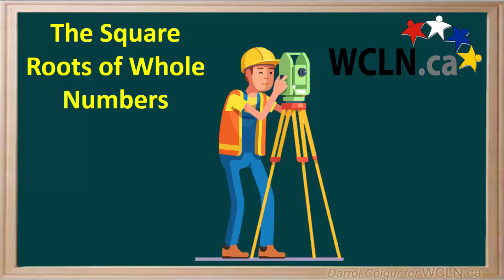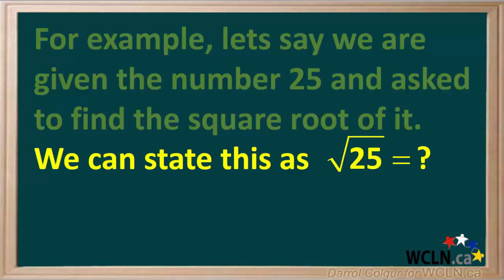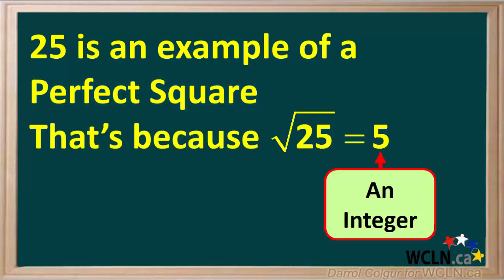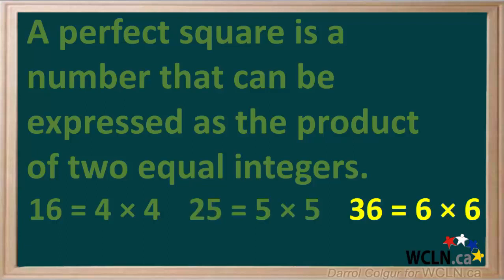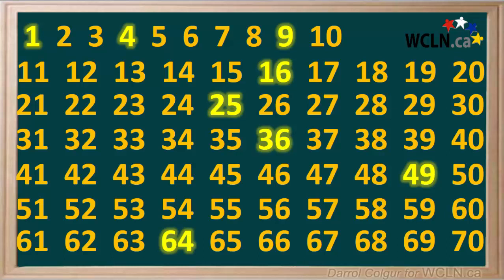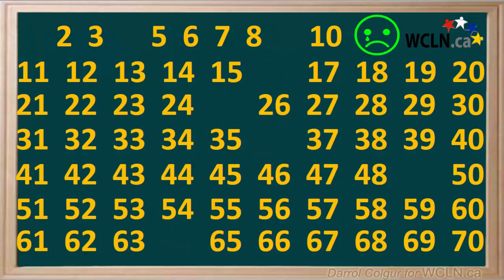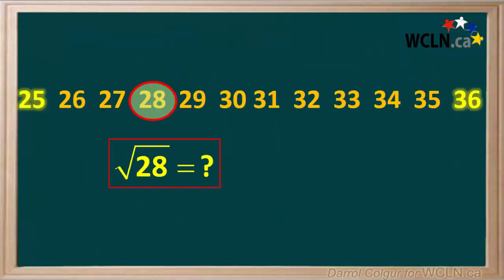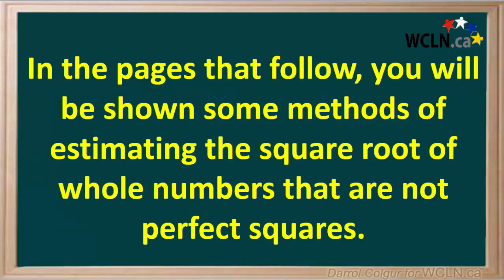WCLN - Math - square roots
Iintroduction square roots of whole numbers